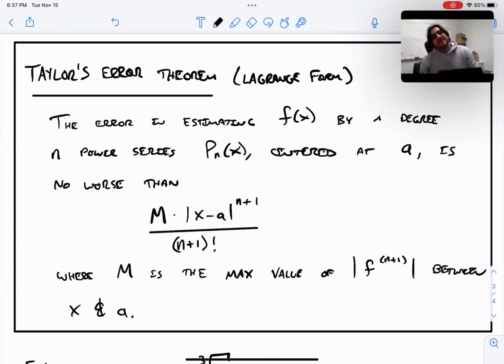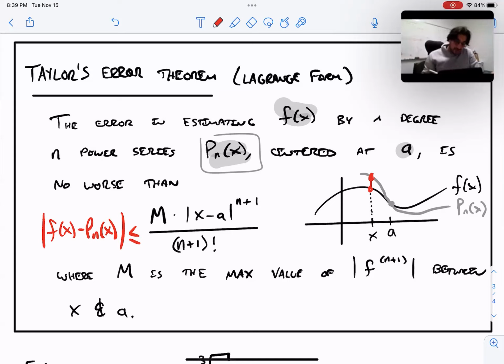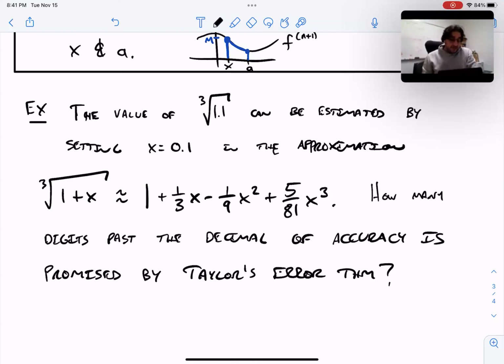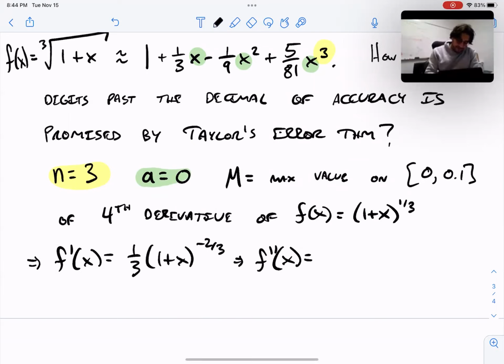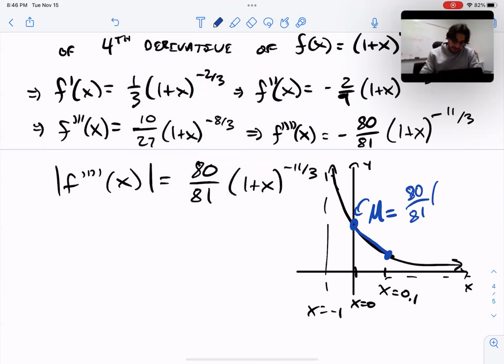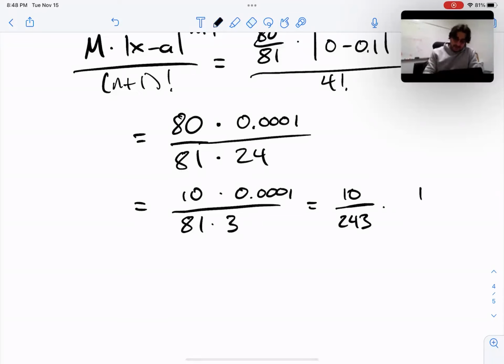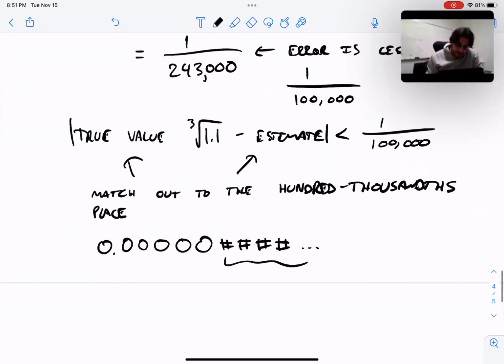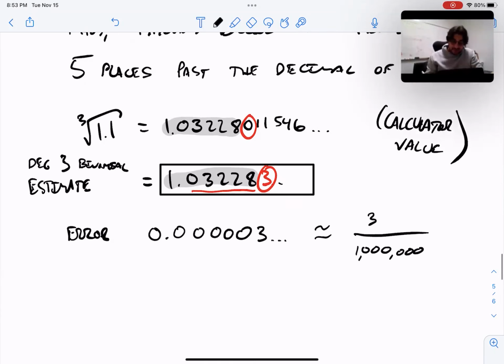Taylor's Error Theorem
In this video, we state the Lagrange form of Taylor's Error Theorem and use it to analyze the error on a binomial series calculation!